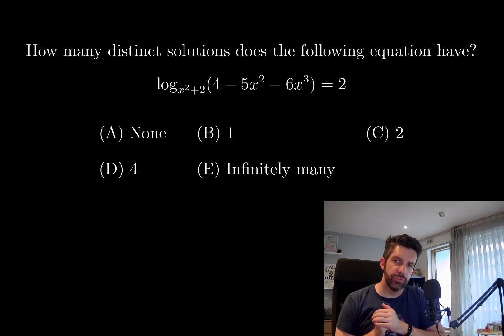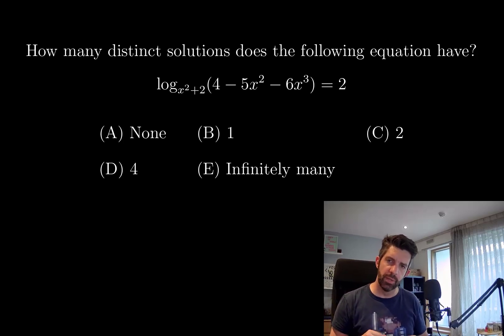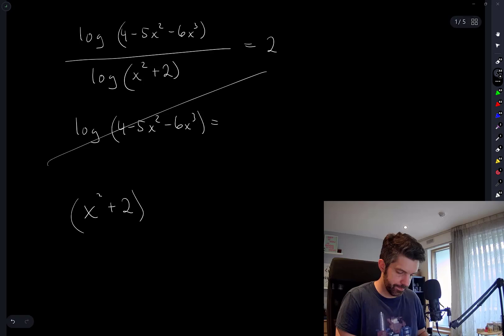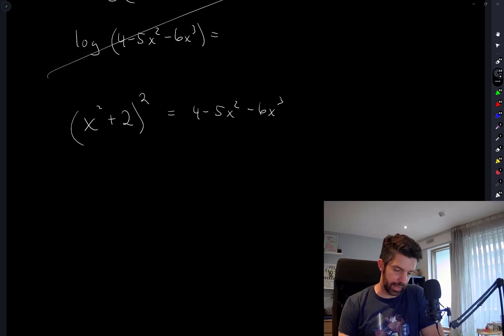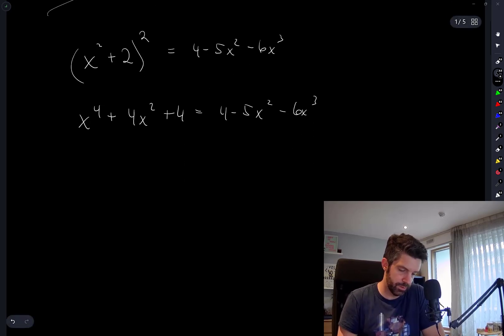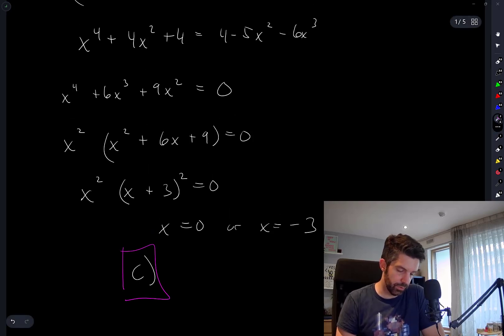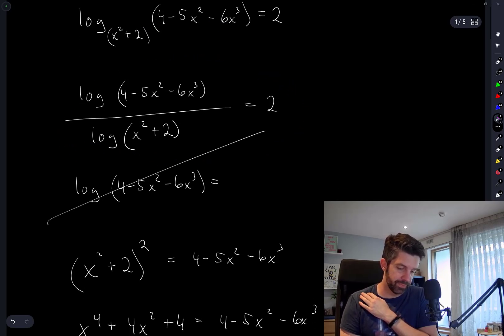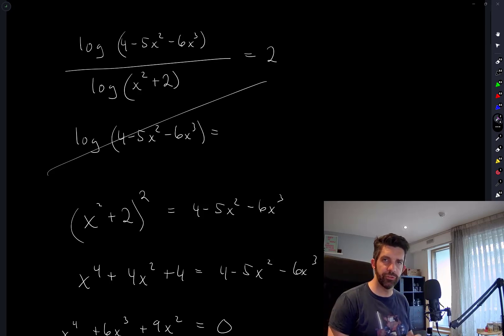A logarithm with variable base - Oxford Mathematics Admissions Test 2015